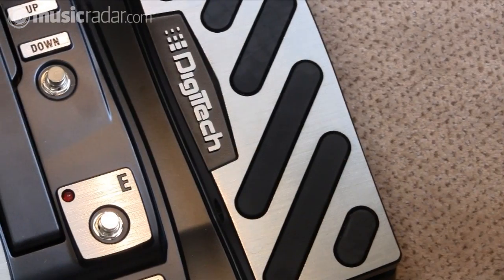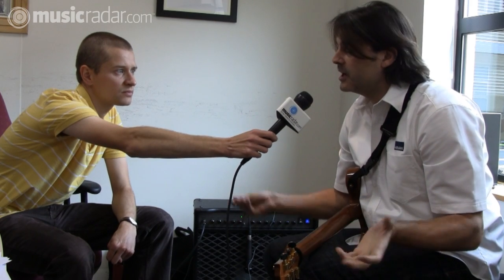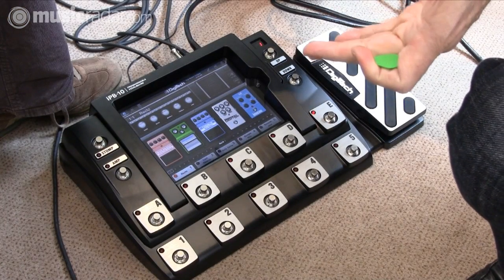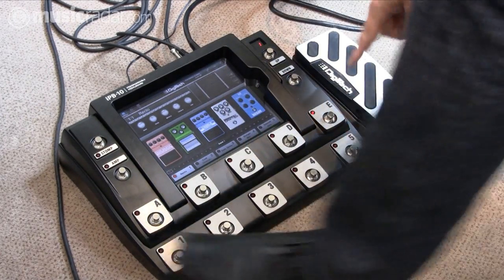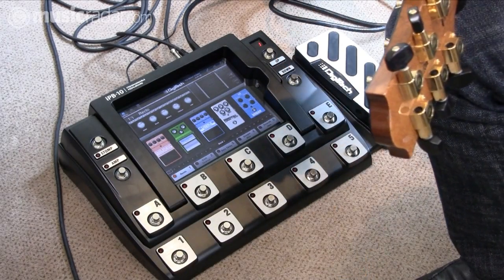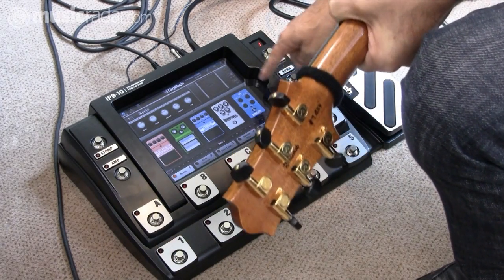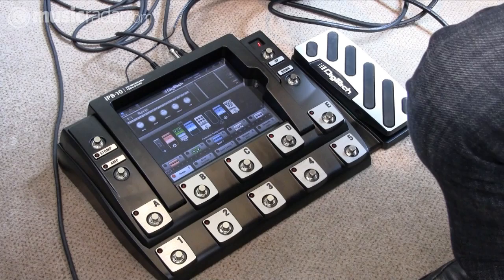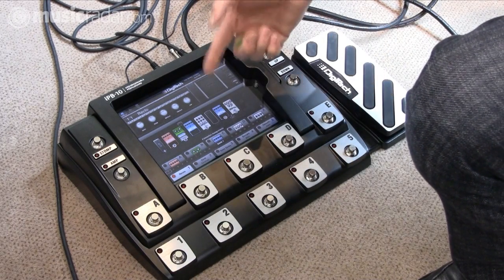Digitech iPB-10 first look video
We take a look at Digitech's new iPad-integrated multieffects pedal the iPB-10.